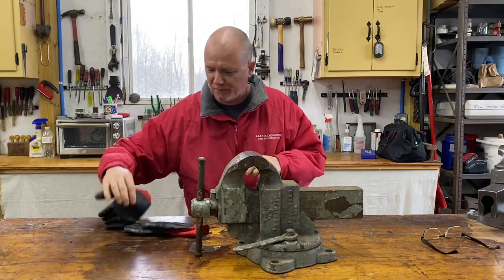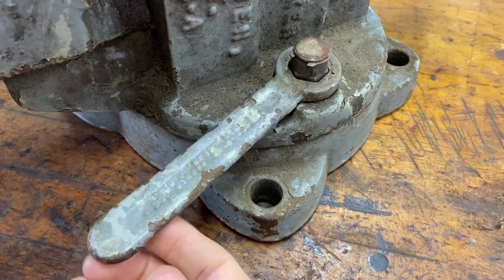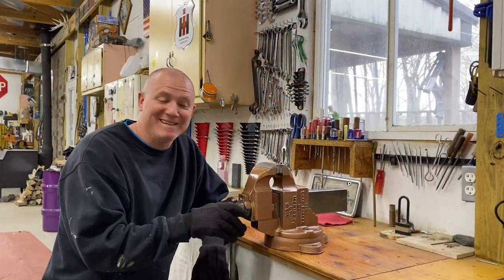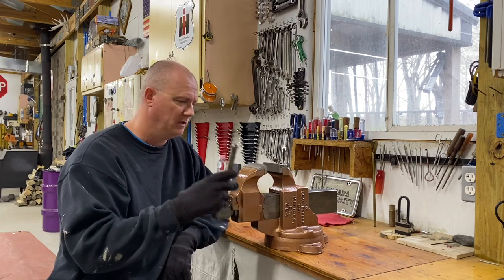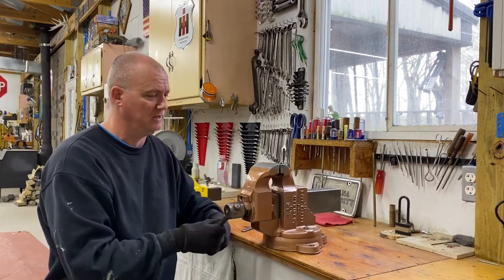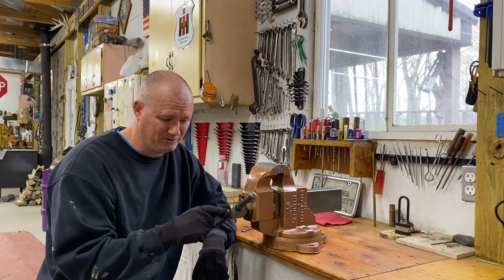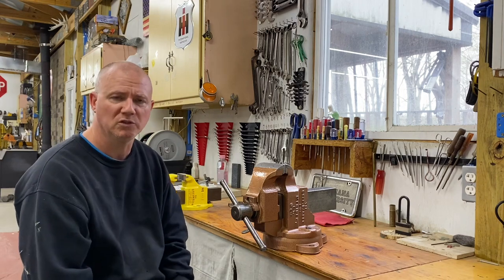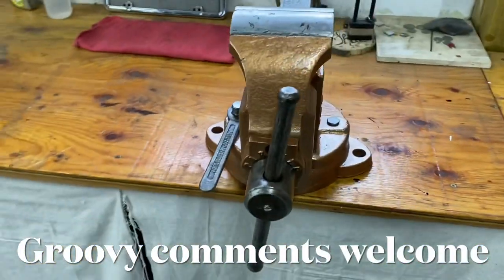Charles Parker 974 Vise Repair & Restoration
I disassemble, repair and restore this Charles Parker 974 vise. I have several other vise restoration videos if interested. See my channel and peruse the various videos.

Chris McCoy
1420 N. State Rd 63
Sullivan, IN 47882